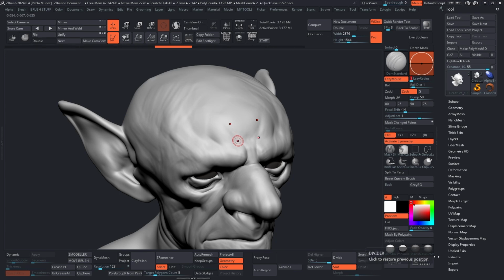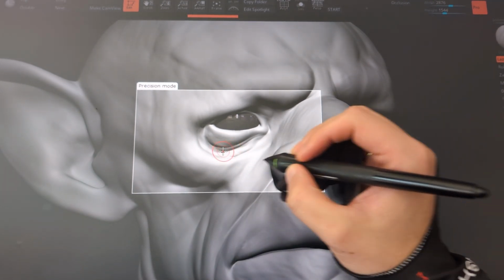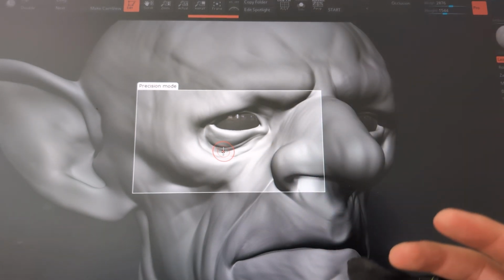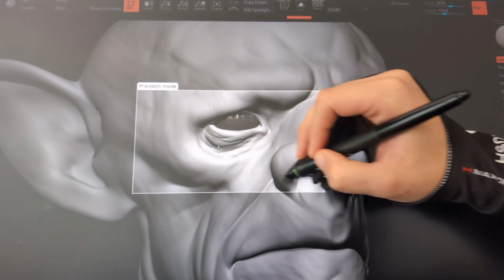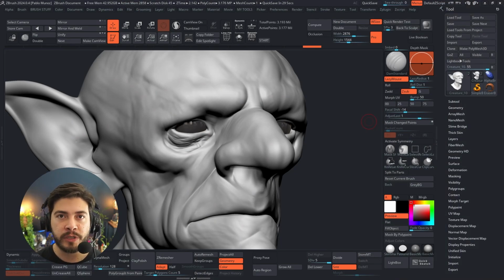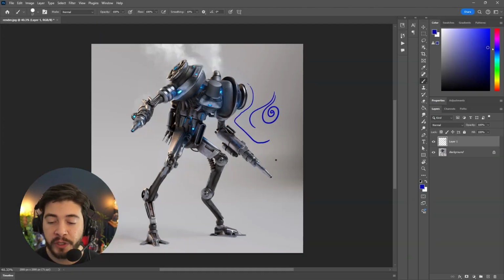Wacom Tips and Tricks: Precision more adjustment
This video is all about the ‘precision mode’ in Wacom. This is a feature that I don’t see a lot of people using because I think it can be a little confusing so the idea of this video is to show you how this feature work and how you can set it up to improve your workflow.

What the precision mode does is map the entire screen area of your tablet or Cintiq to a smaller window… This allows you to work on a very small area of the screen but with the input to the entire screen. Basically, the precision mode allows you to draw with big gesture but affect a small portion. For those of you who do a lot of drawing you can think about precision mode like drawing a straight line moving your entire arm vs using just the wrist to do it.

The only thing to be aware of when using this feature is that you need to have a way to access the button to turn it off, if not it would be very hard to get out of this precision mode and this is what I think most people find frustrating when they first use it or accidentally turn it on.